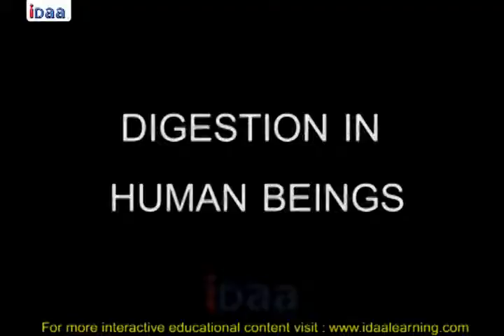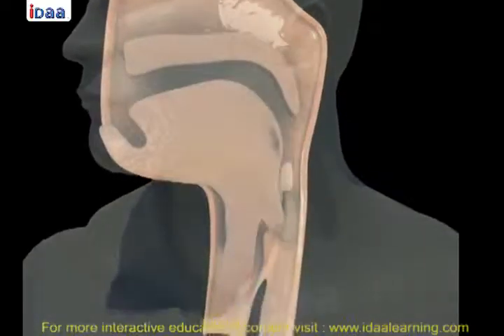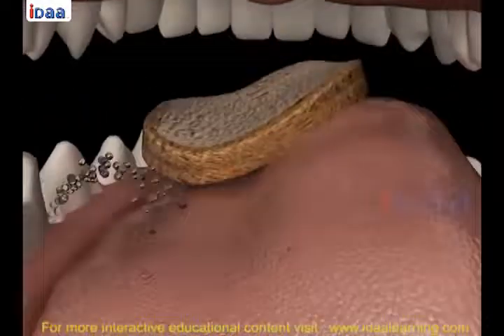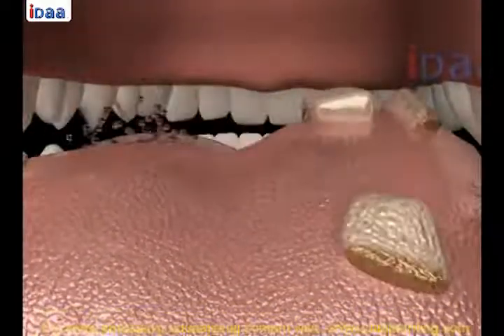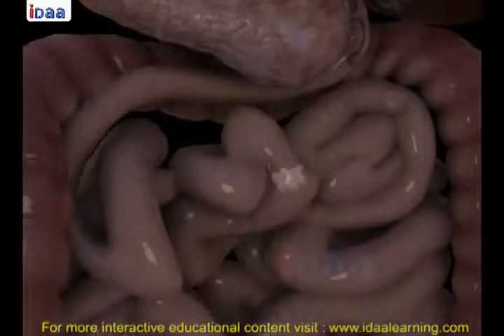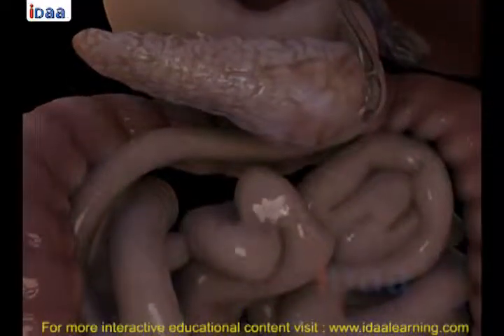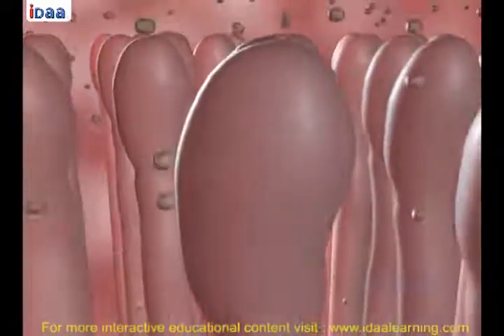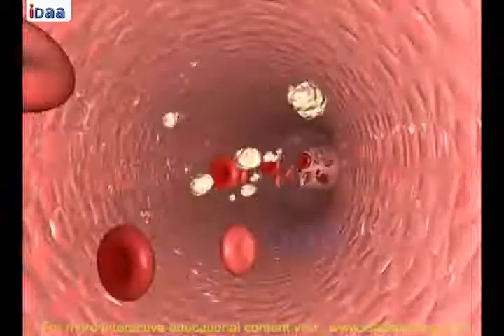මිනිසාගේ ආහාර ජීරණ පද්ධතිය - අපොස සාපෙළ (Digestion in human Beings) (SCI - Kaduwela)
මානව දේහ ක්‍රියාවලි පාඩමට අදාල - අපොස සාපෙළ දරුවන්ට ප්‍රයෝජනවත් වීඩියෝවකි (Science Circle Institute - Kaduwela)